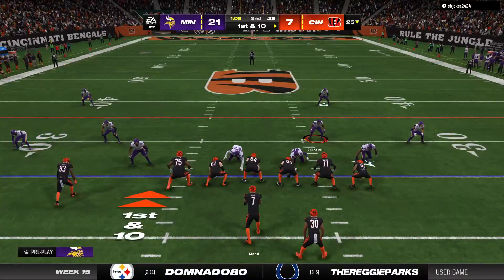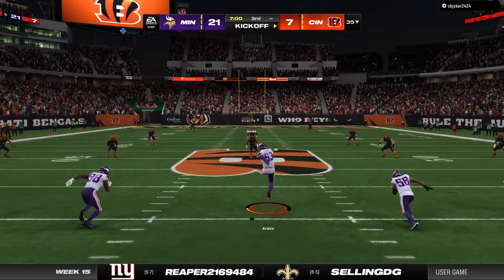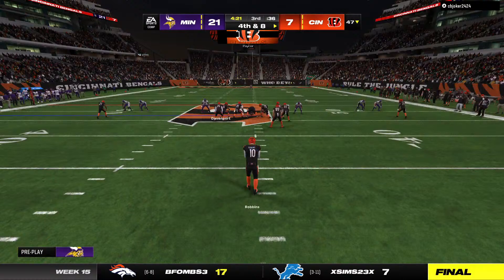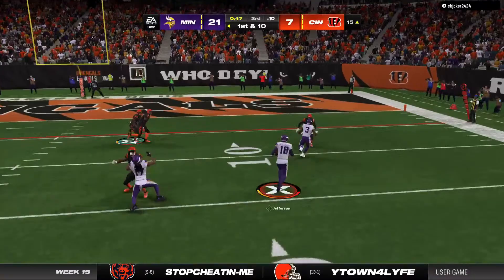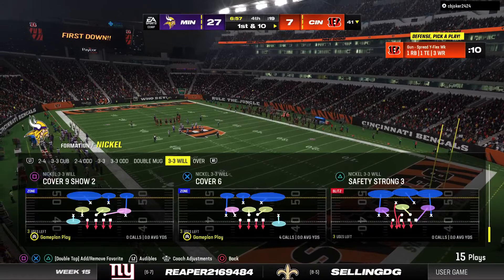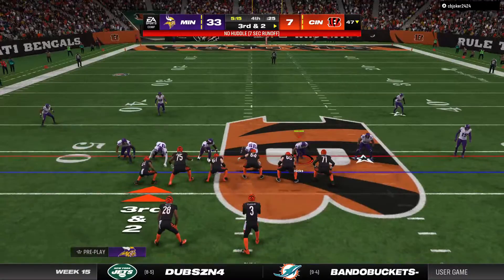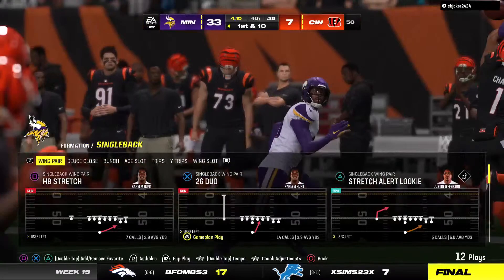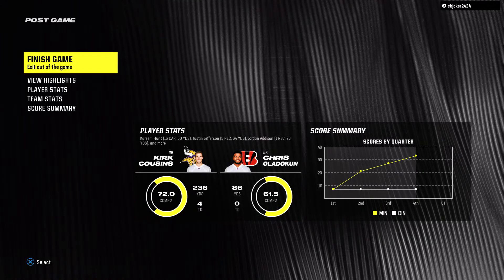Vikings vs. Bengals